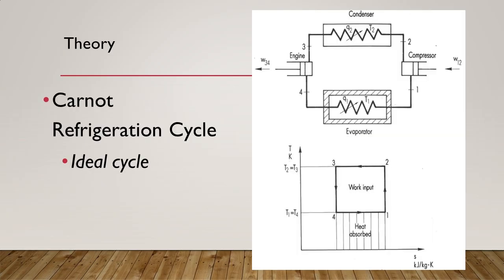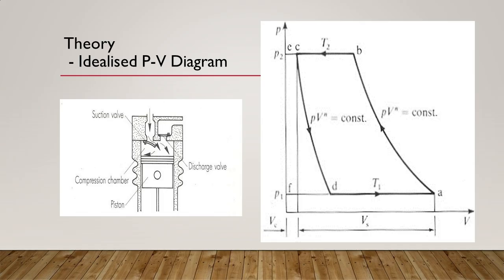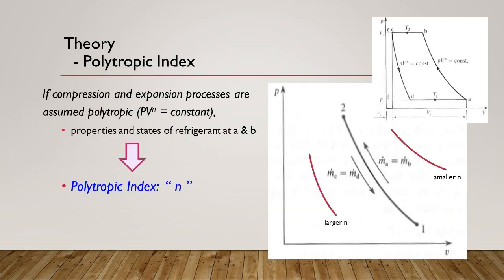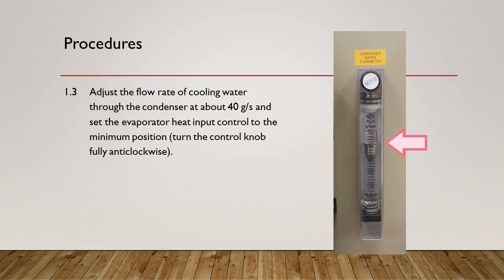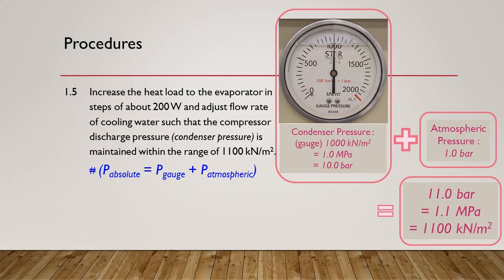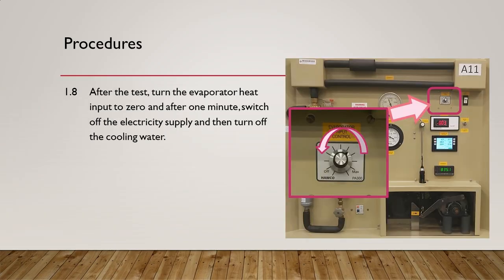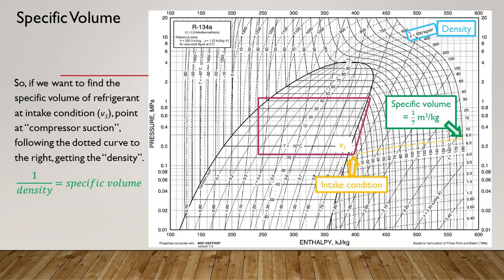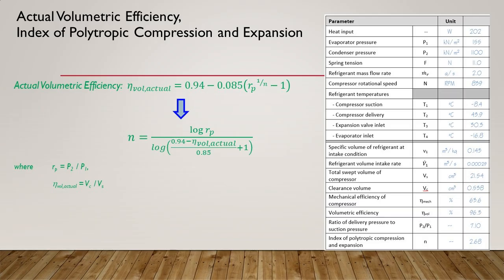Experiment No. A11 - Investigation of the Characteristics of a Refrigerant Compressor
To investigate the changes in mechanical and volumetric efficiencies of a reciprocating compressor under different compressor load and pressure ratio of compression, compare the Carnot refrigeration cycle with a practical refrigeration cycle, and find the index of polytropic compression.